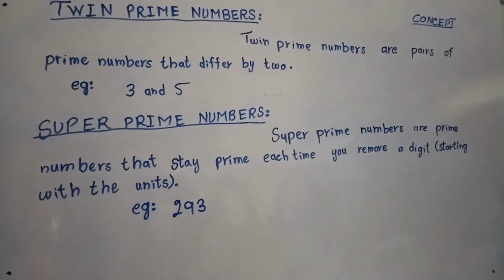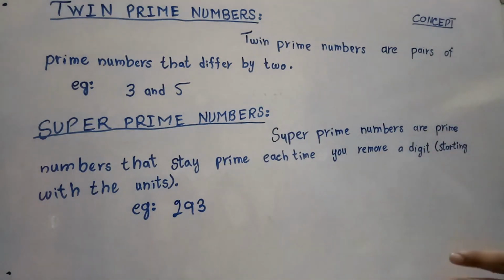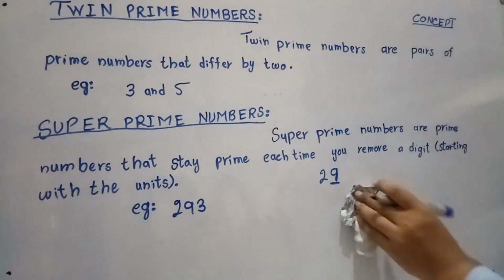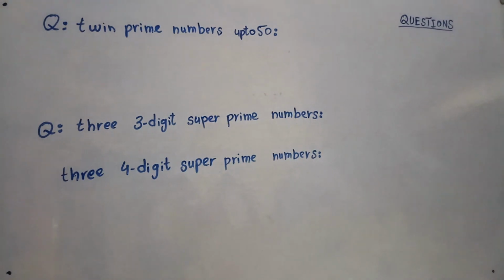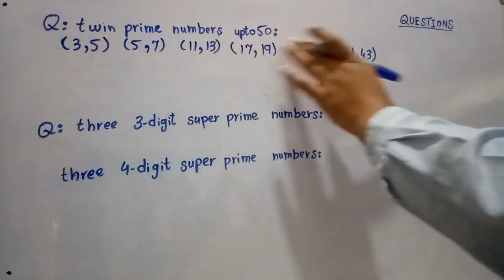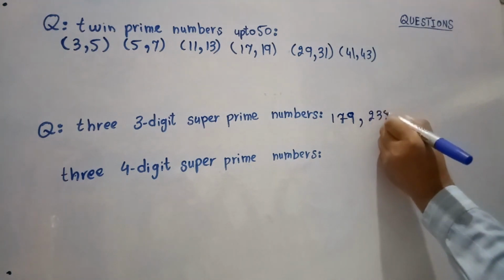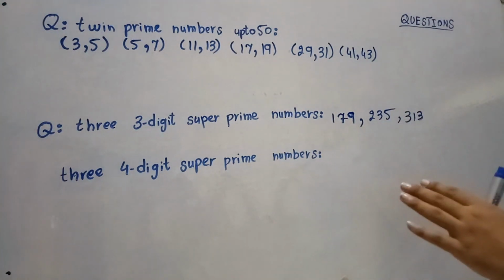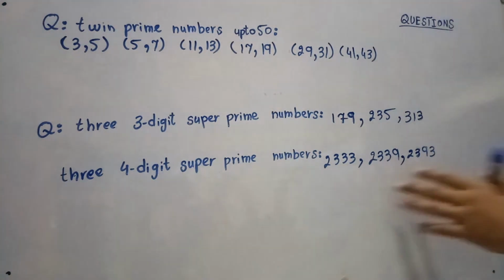#10. Twin prime numbers and Super prime numbers - (Mathematics Demystified)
We're diving deep into the intriguing realm of prime numbers, exploring the unique bonds between twin primes and the exceptional qualities of super primes! 🚀💡 Join us as we uncover the magic, understand the patterns, and unravel the mysteries behind these extraordinary numerical wonders. 🤓🔢 TwinPrimes SuperPrimes MathMagic PrimeNumberSecrets"

to learn all you need about math